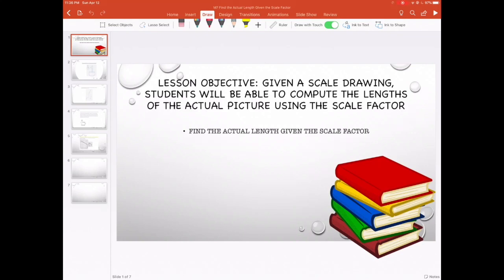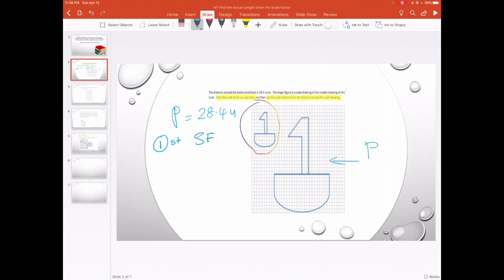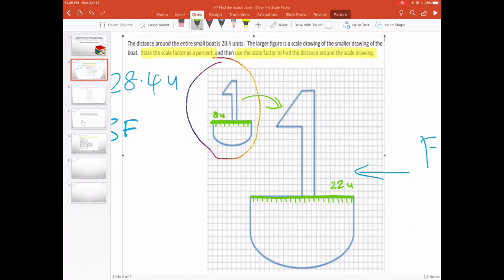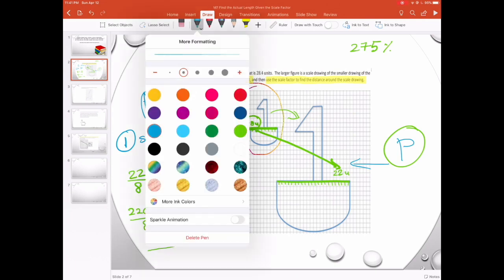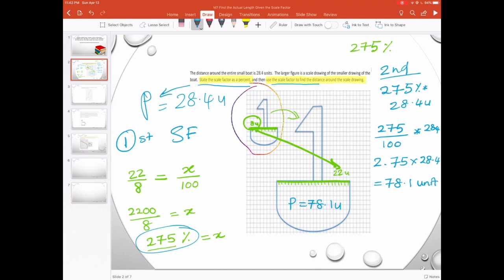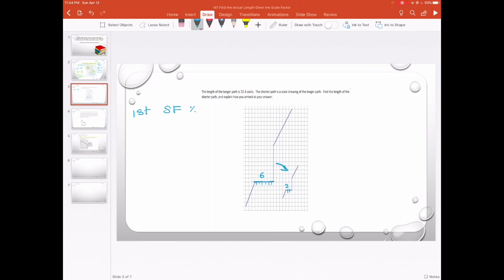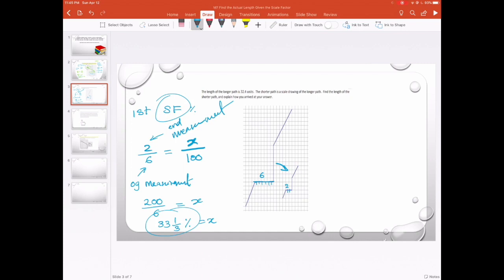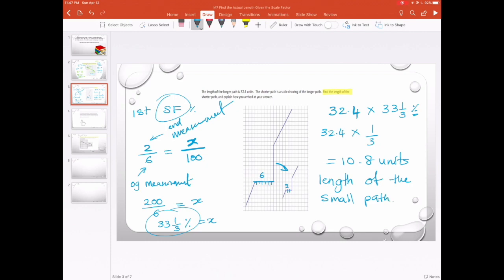M7 Find the Actual Length Given the Scale Factor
This video is about M7 Find the Actual Length Given the Scale Factor